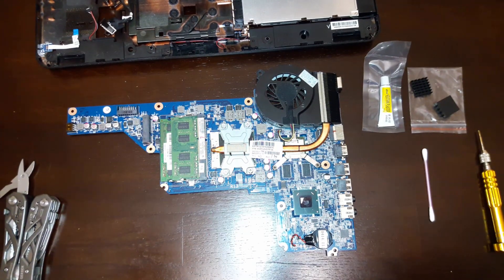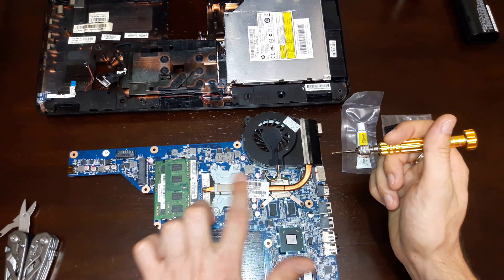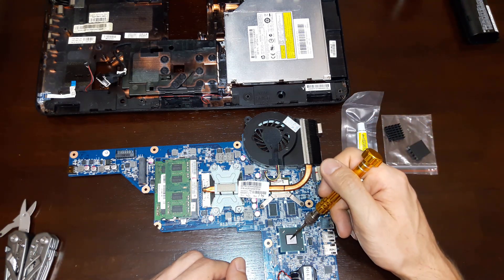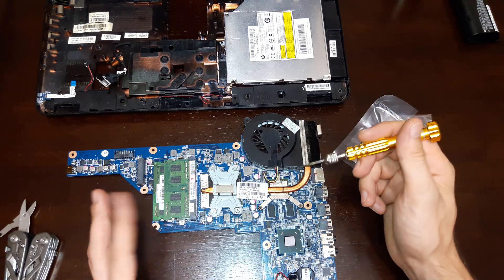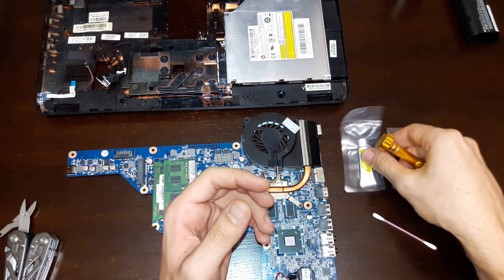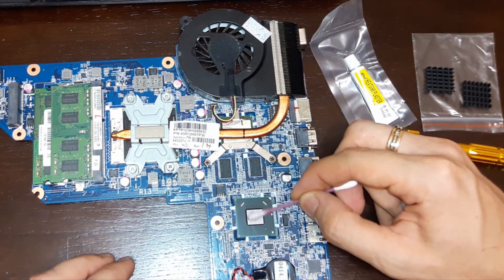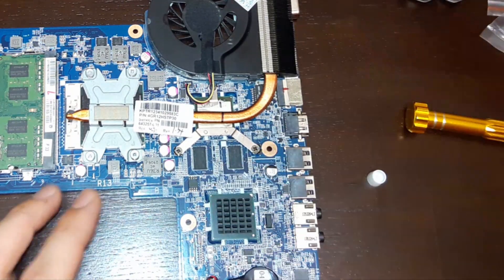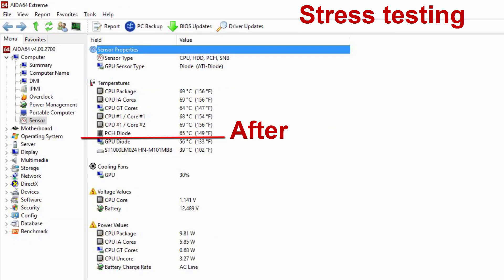Laptop Cooling Mod – Add Heatsink to Chipset Without Mounts! 🔧🔥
Tired of your laptop running hot? In this quick mod, I’ll show you how to attach a heatsink to a chipset without mounting holes using thermal conductive silicone glue. This simple and cheap fix can reduce chipset temps, improve stability, and even extend the lifespan of your laptop. Works especially well for laptops (like many HP models) that come with no heatsink on the chipset from the factory — and constantly run hot.

Thermal paste:
Grizzly Kryonaut
ARCTIC MX-6

iFixit Electronics Toolkit

I recommend using this SSD:
2.5" SSDs: Samsung 860 EVO